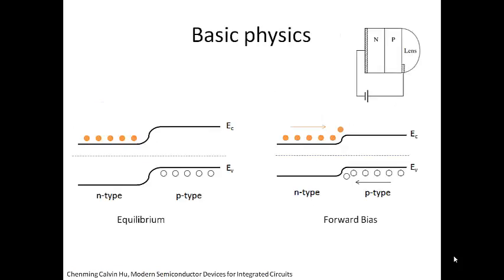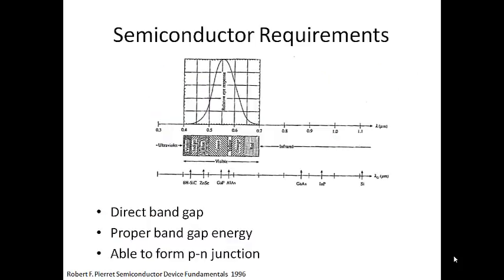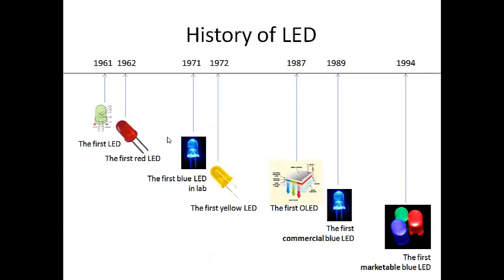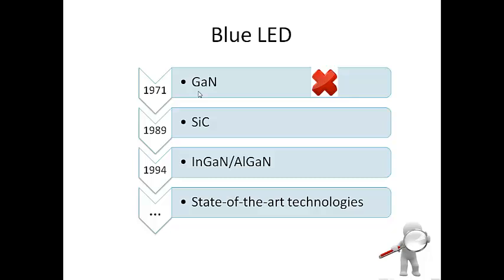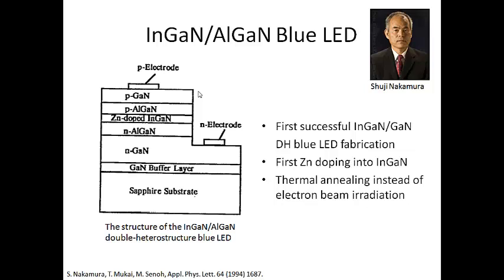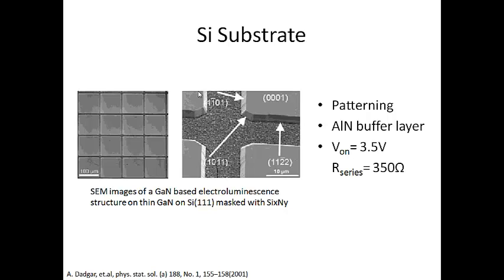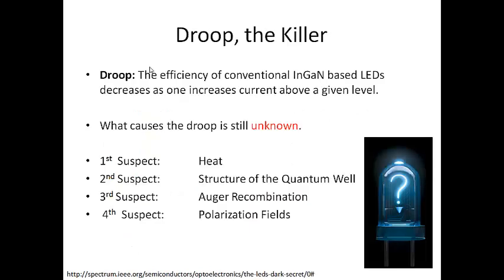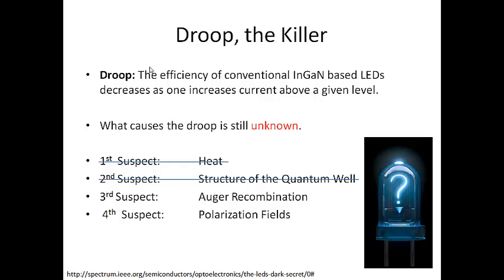Blue Led_Yuxiang Lu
Course Project of EE 216 at Stanford University